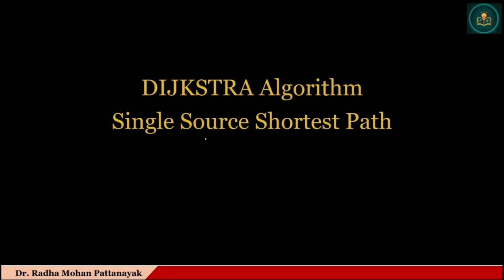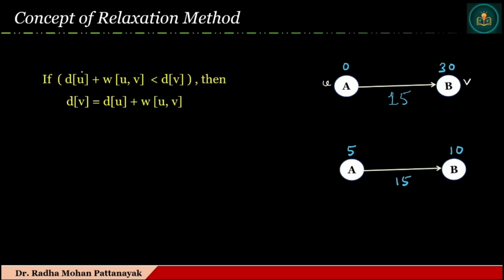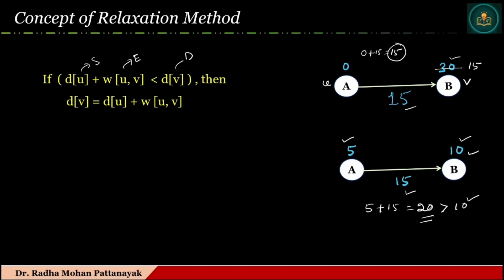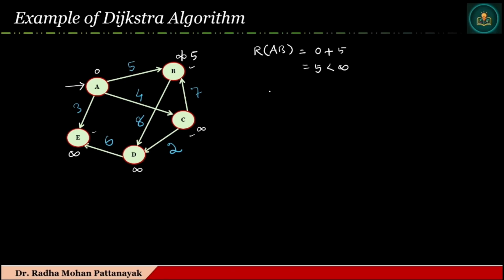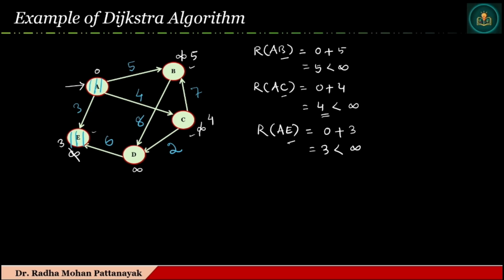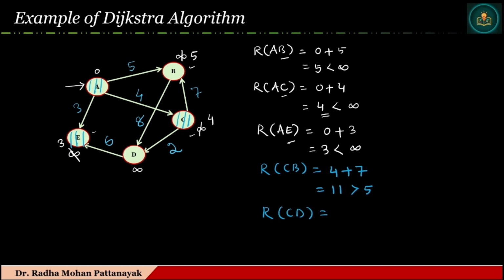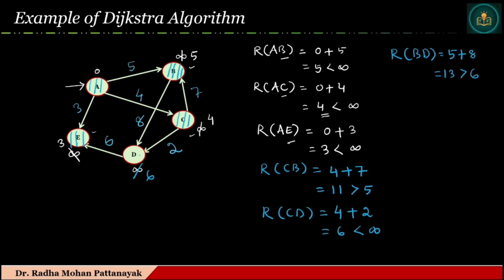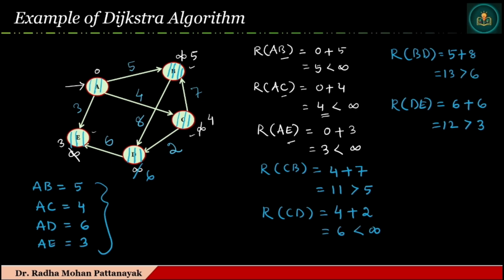Dijkstra Algorithm | Single Source Shortest Path | Dijkstra Algorithm With Example In DataStructure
In This Lecture, I Explained The Concept of Dijkstra's Algorithm With The Relaxation Method Using An Example.
You can find the related Videos of Data Structure and Algorithm concept from the given below URL: